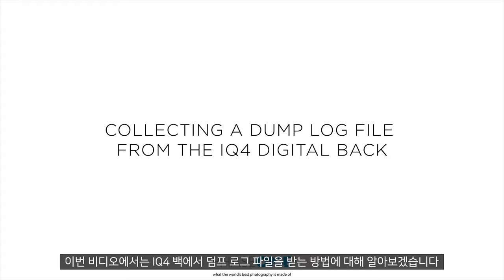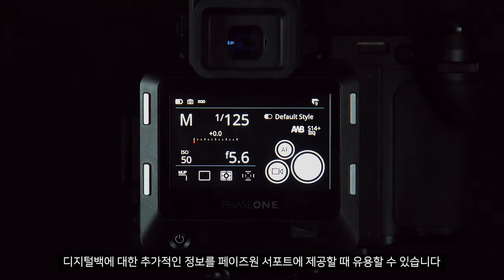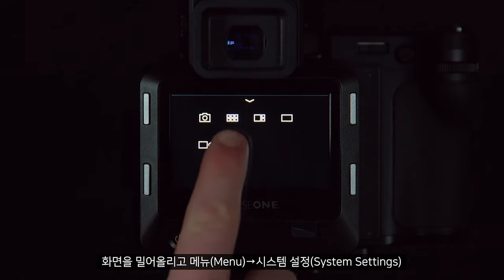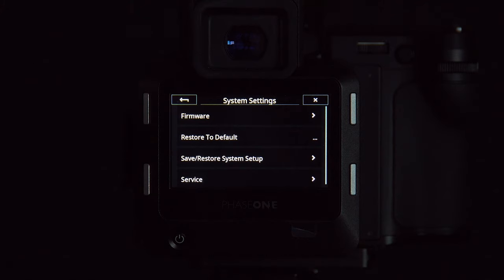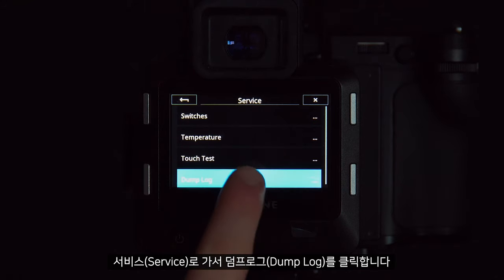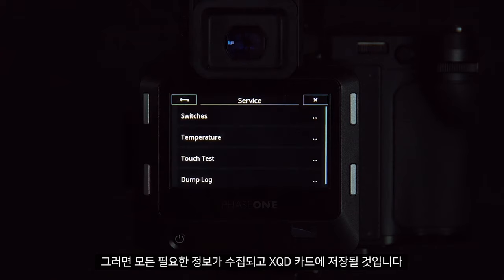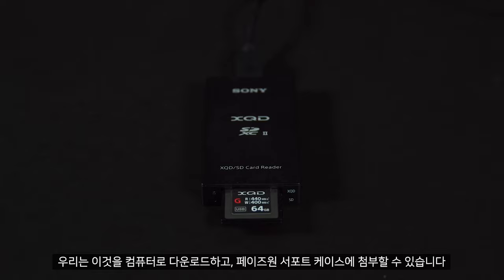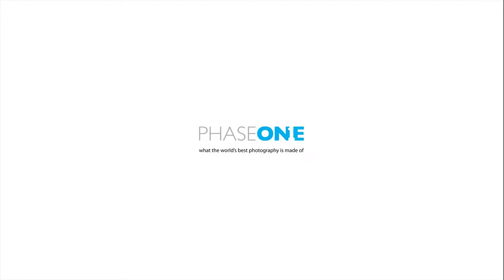[엠아이세븐] 페이즈원 IQ4 디지털백에서 덤프 로그파일 수집하기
이번 비디오에서는 IQ4 디지털백에서 덤프 로그 파일을 받는 방법에 대해 알아보겠습니다. 이것은 디지털백에 대한 추가적인 정보를 페이즈원 서포트에 제공할 때 유용할 수 있습니다.